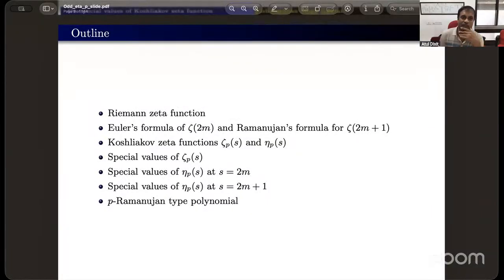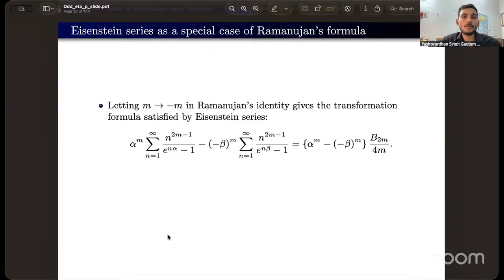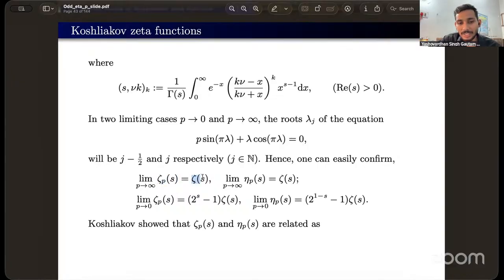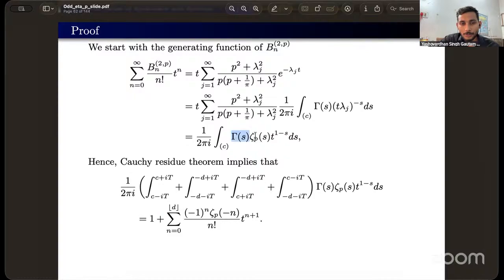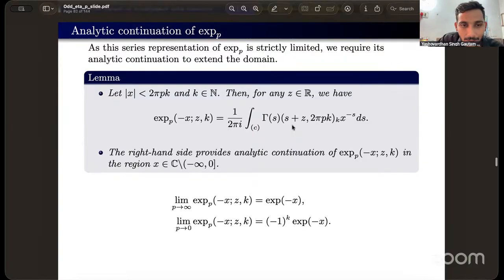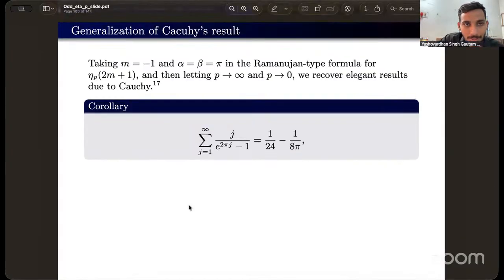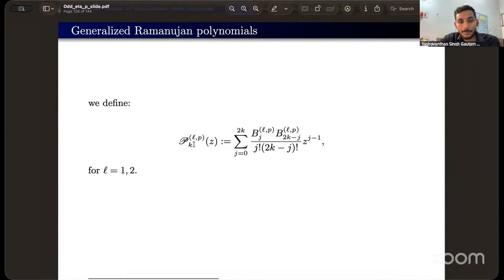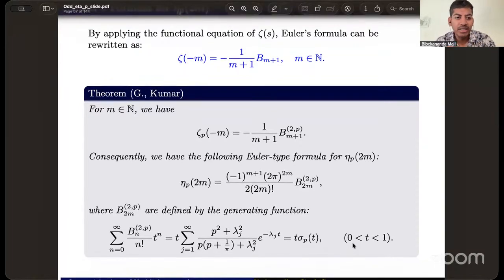Yashovardhan Singh Gautam, Indian Institute of Technology, Roorkhee